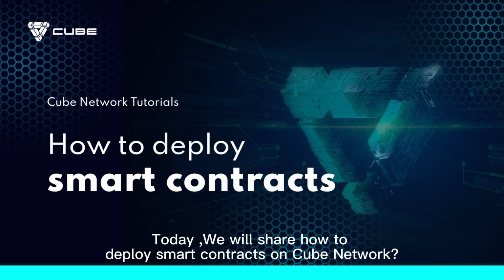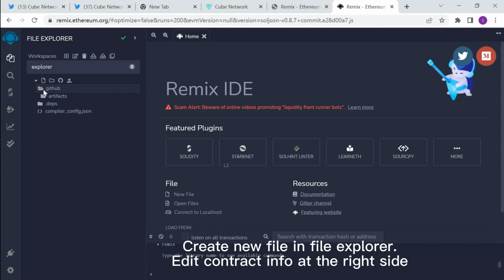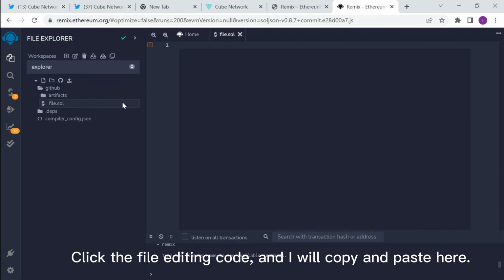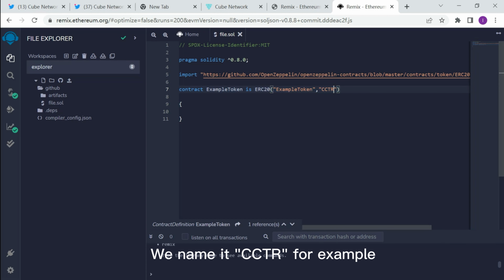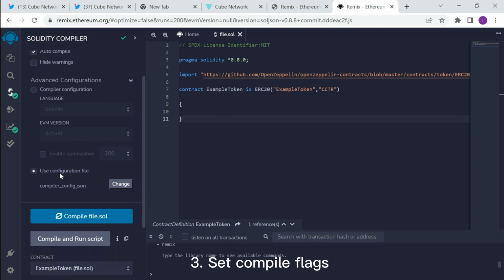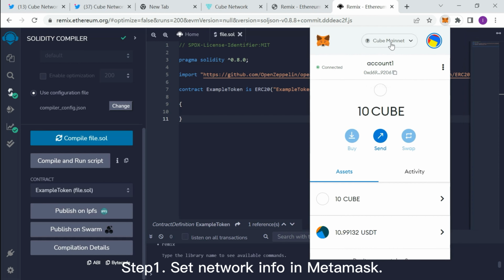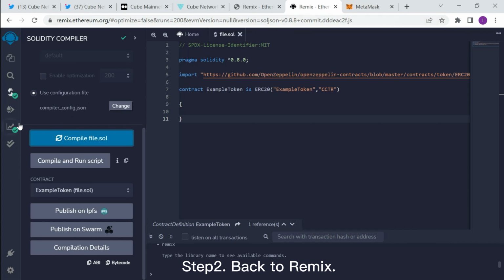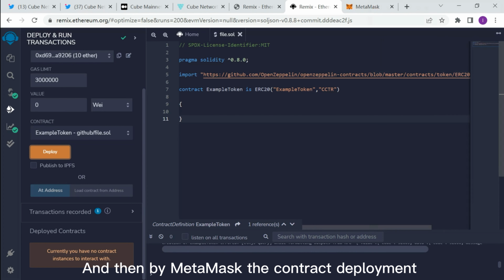How to deploy smart contracts in Cube Network?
Cube Network  is the world’s first Web 3.0 public chain, high-performance, Layer 1 blockchain with modular architecture that supports multi-chain and cross-chain and is fully compatible with EVM and the Cosmos ecosystem.